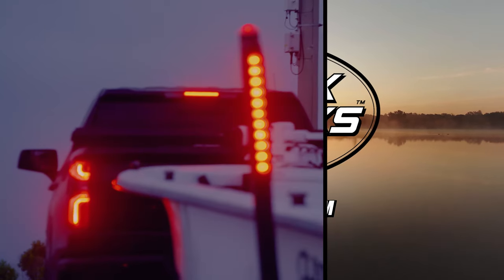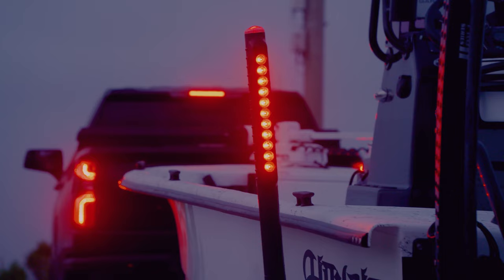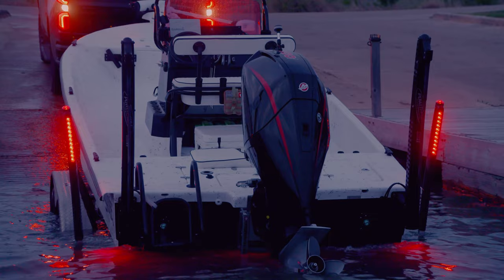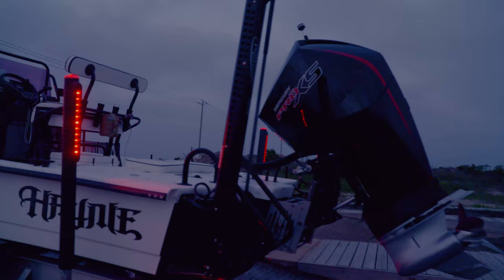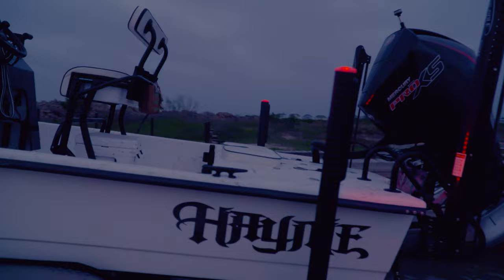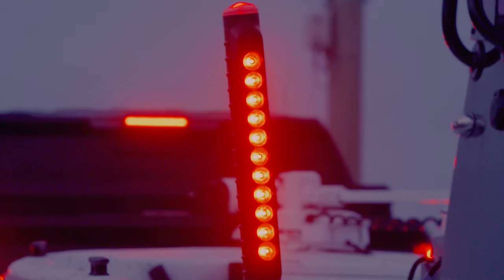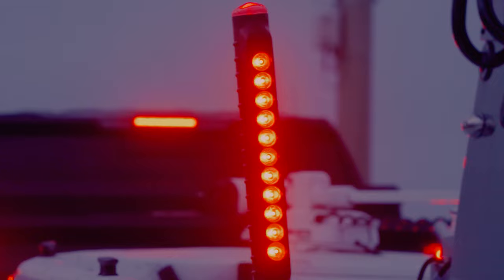Slick Sticks Trailer Lights Product Demo